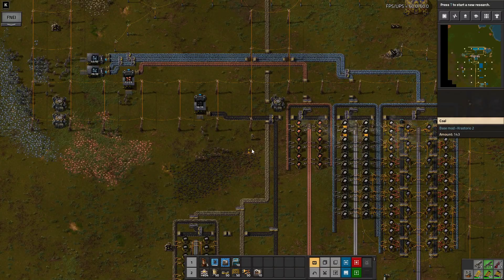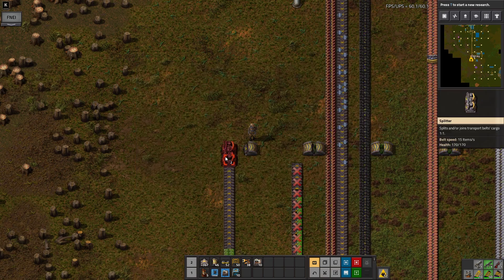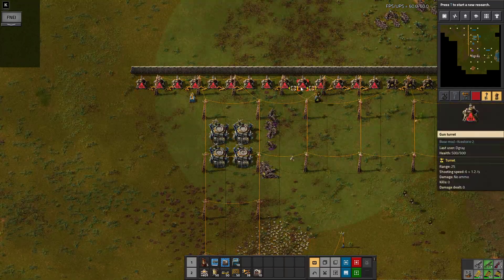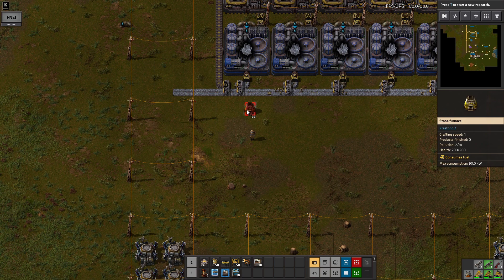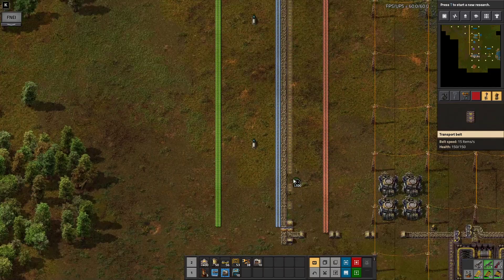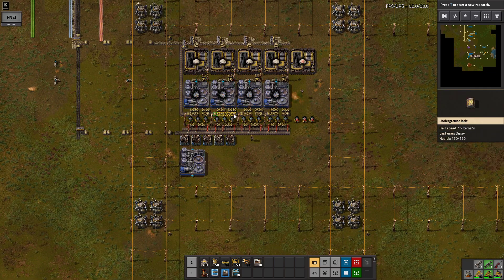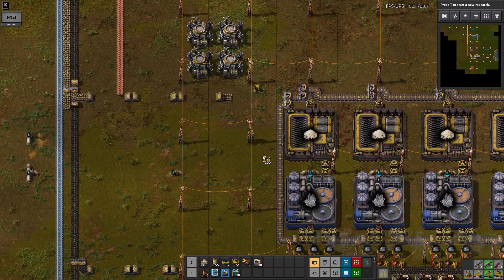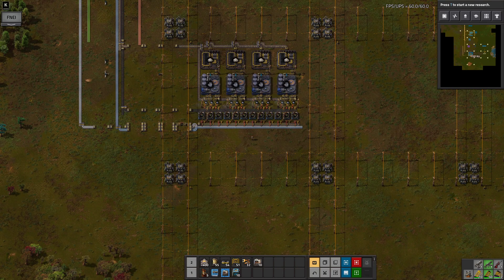ELECTRONIC COMPONENT! - Krastorio 2 - Factorio 0.18 Let's Play - Ep 12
In this series we explorer the newly released Krastorio 2 mod! It features a redesigned vanilla gameplay and an extended endgame. I am very eager to see it through!

Afraid Of The Dark (For Youtube Recording)
FNEI
Krastorio 2
Mining Drones
Robot World
Squeak Through
Train Supply Manager

About the Mod:
Krastorio 2, like it's predecessor, introduces new energy sources, buildings, ores, technologies, turrets, coverings, fuel, ways of producing science, and a major re-balance of many vanilla features. Instead of creating an augmented experience, a total overhaul, or revolutionary new gameplay we wanted to expand upon the vanilla style of the game that we love. To accomplish this we paid special attention to the energy systems and endgame. All of this was accomplished from scratch in order to improve upon the code scturcture and balancing. The mod adds a large number of improvements from Krastorio Legacy such as:
o All new high resolution animated sprites
o More than 300 new and unique icons (not re-skinned variations of the same icon)
o Over 40 brand new buildings
o Over 100 new technologies
o New weapons
o New signals
o New Resources
o Combat and fuel mechanics overhaul
o Radiation
o Tiles features
o And much more!